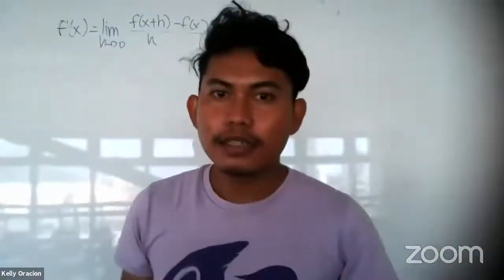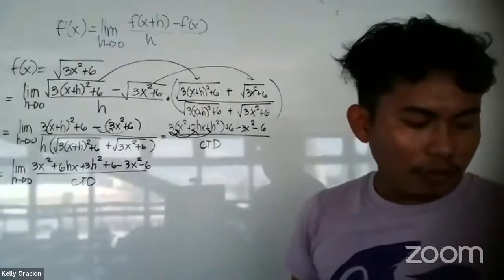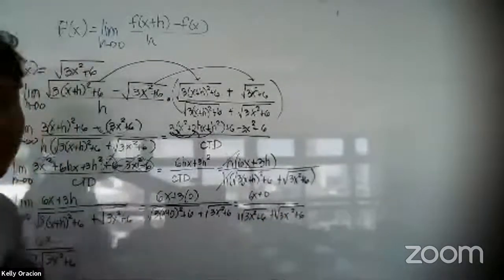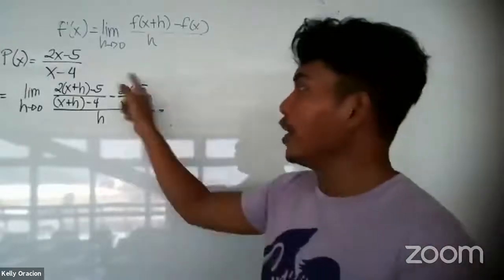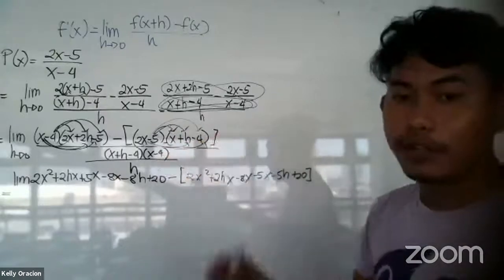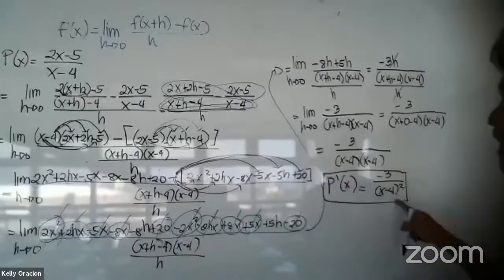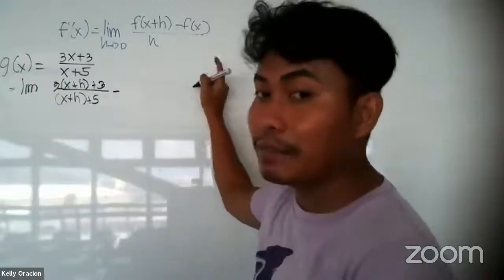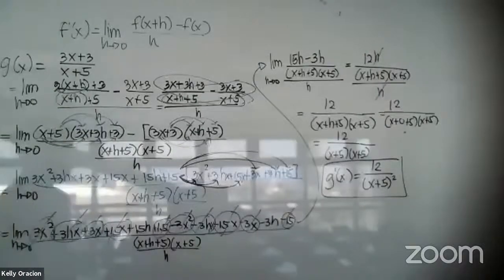Limit Definition of Derivative Part 2